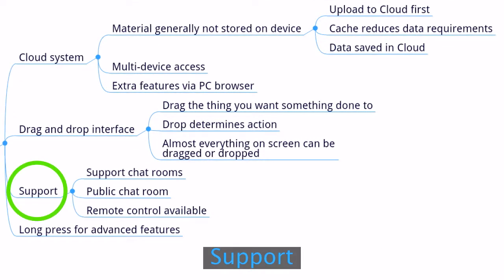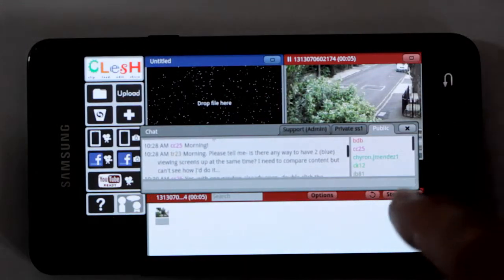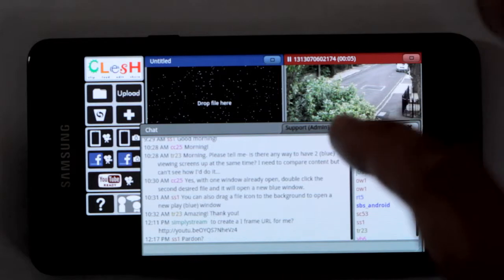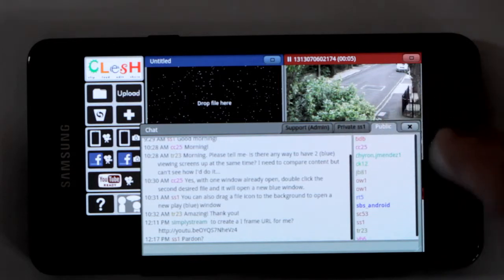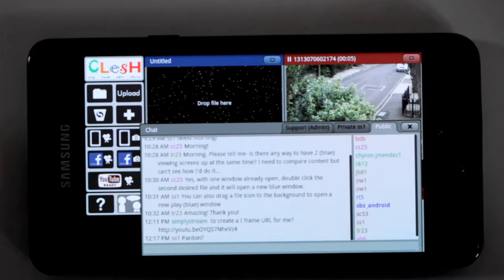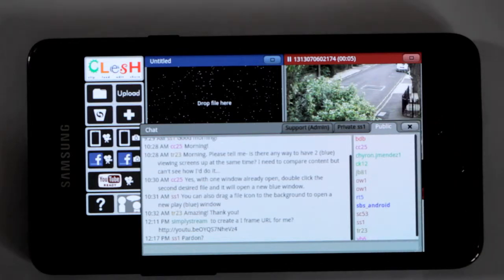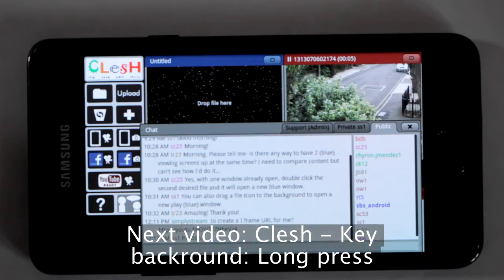Clesh - Key background: Support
Uploaded from my FORscene account